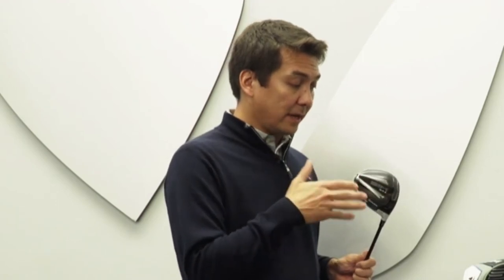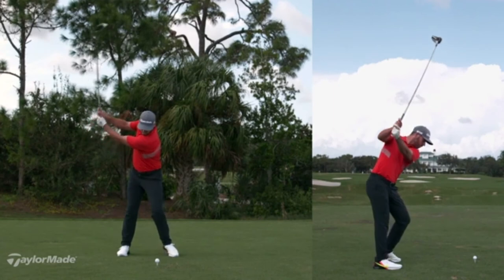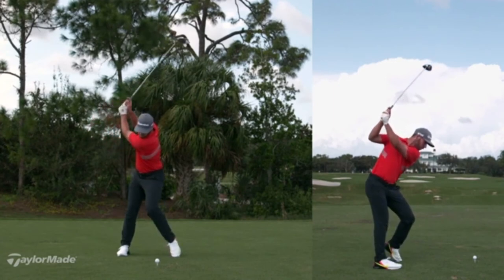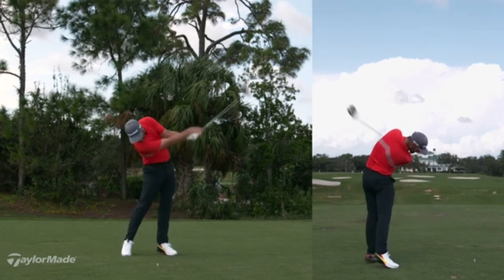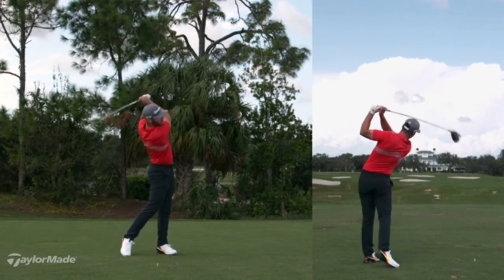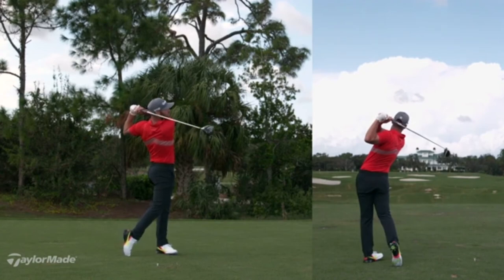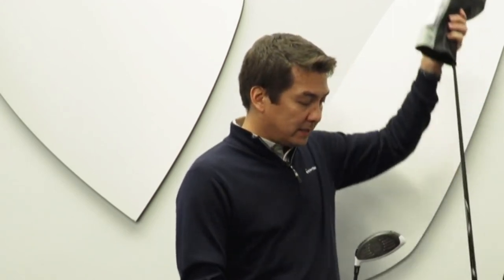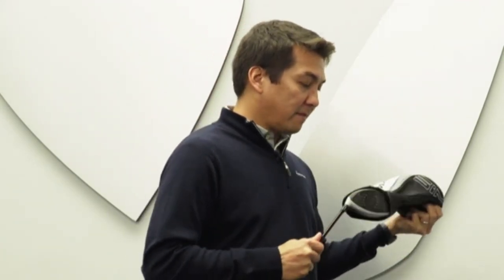TaylorMade SIM Max driver preview with Tomo Bystedt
TaylorMade SIM Max driver preview with Tomo Bystedt for Golf Talk Canada on TSN.